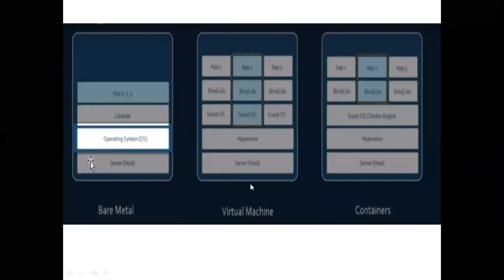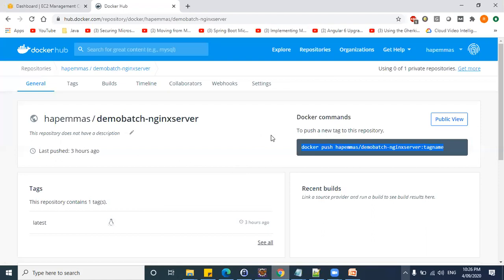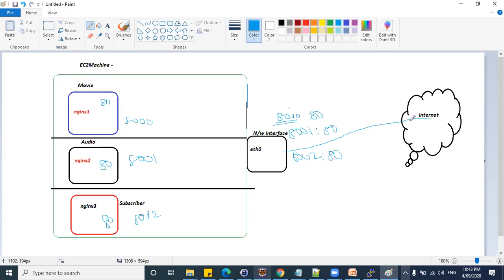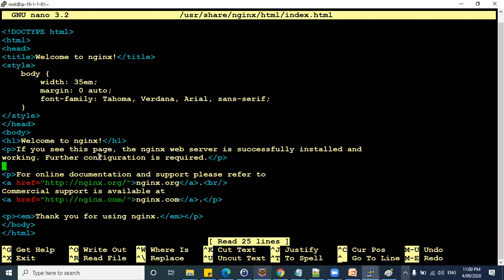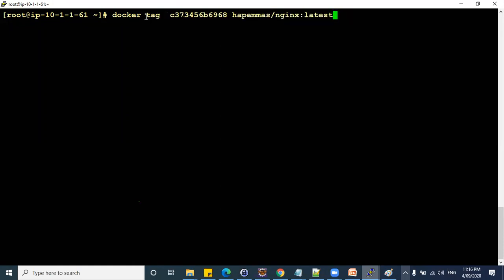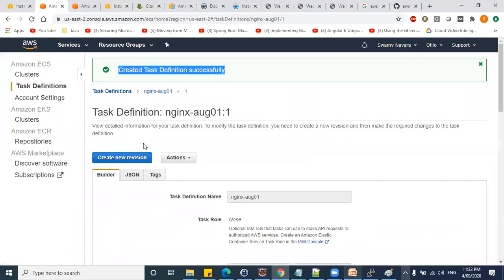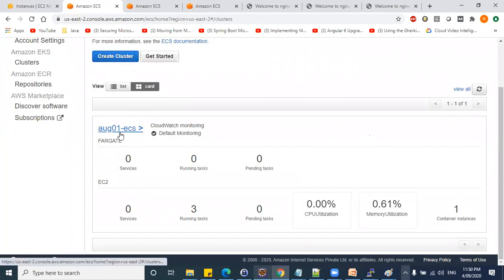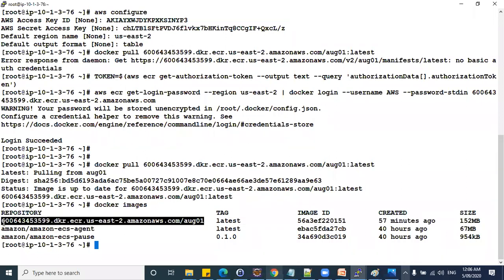30. AWS Dockers + ECR + ECS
AWS Dockers + ECR + ECS